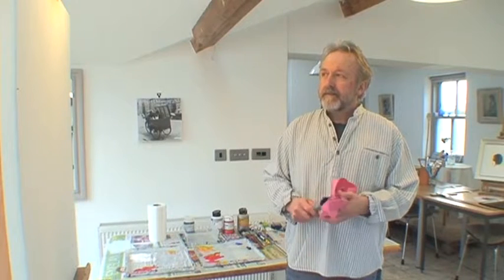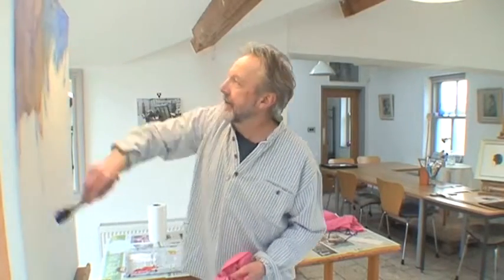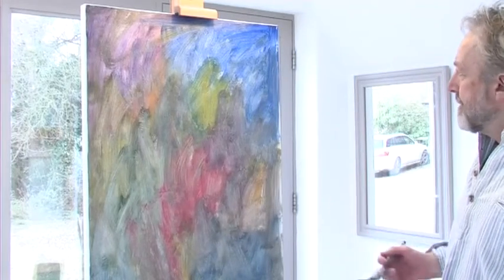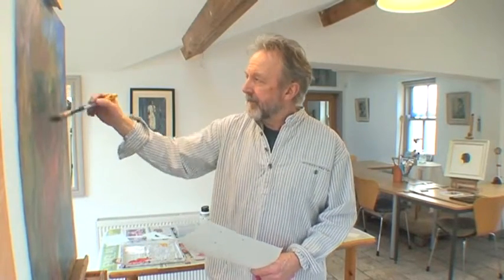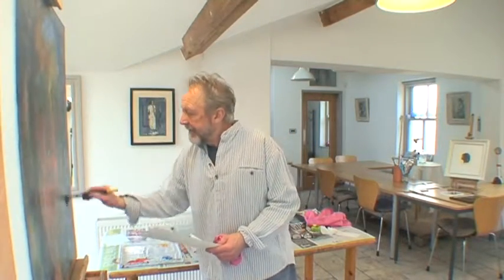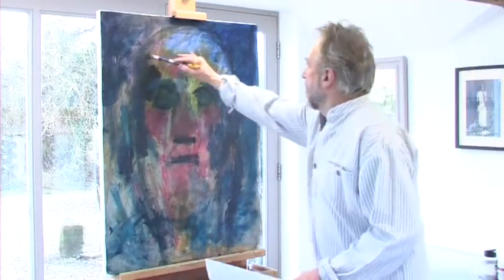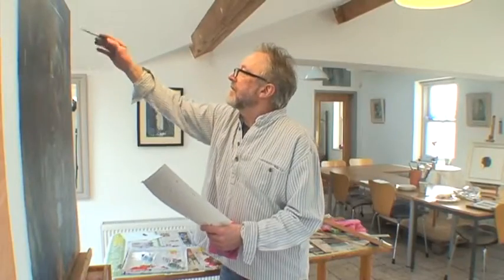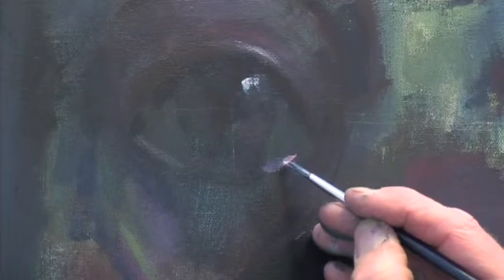Kill the White Canvas